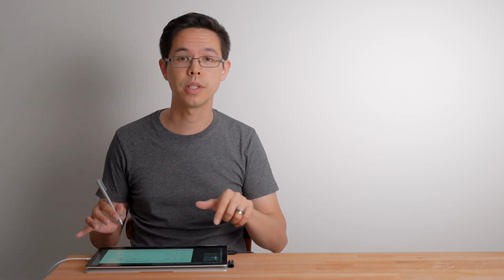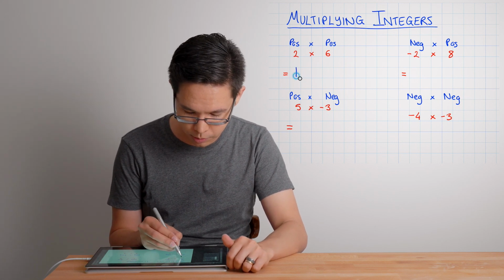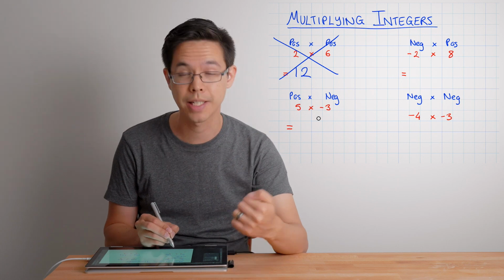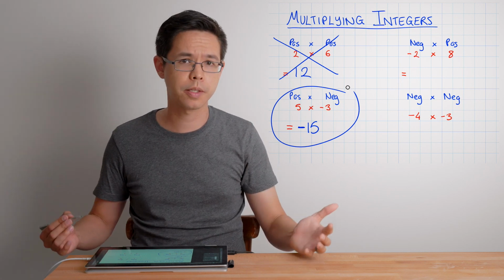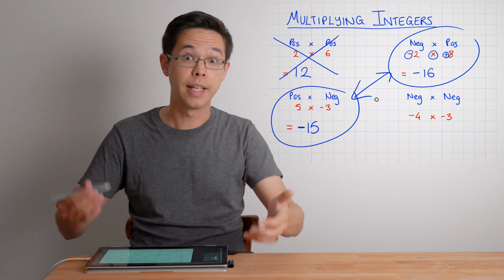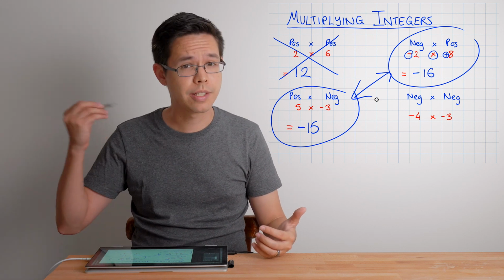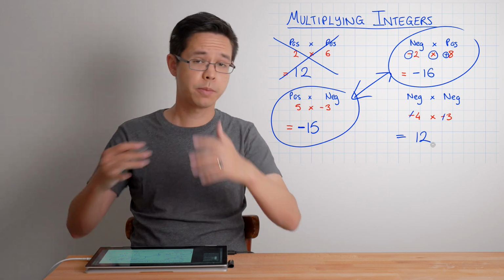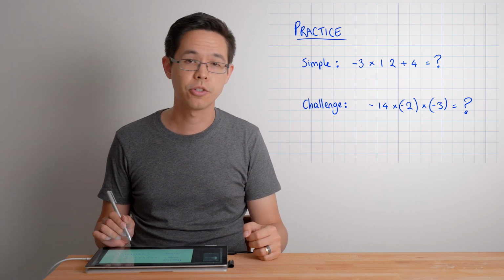Integers 04 - Multiplication